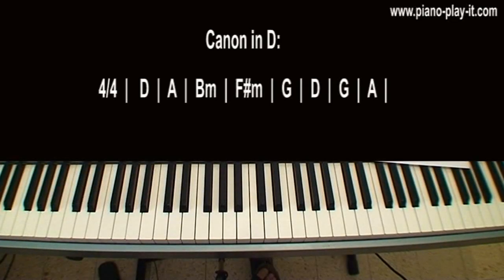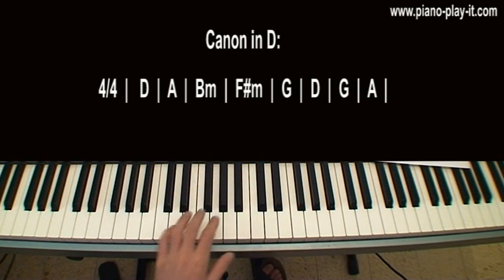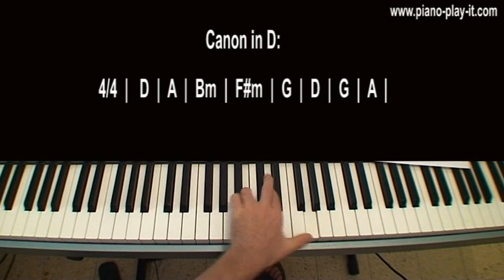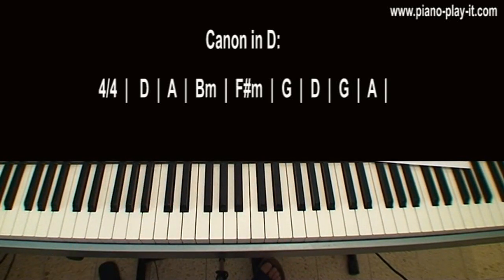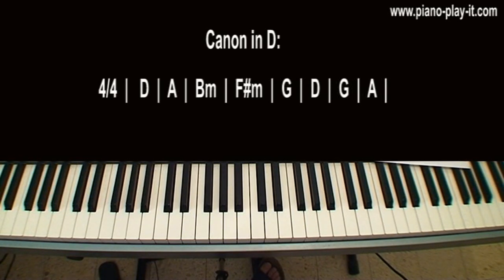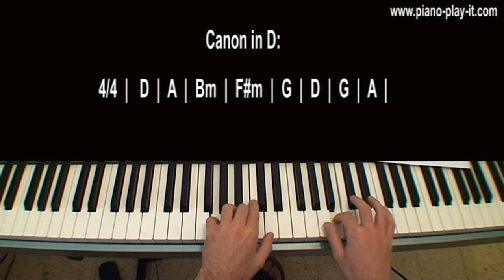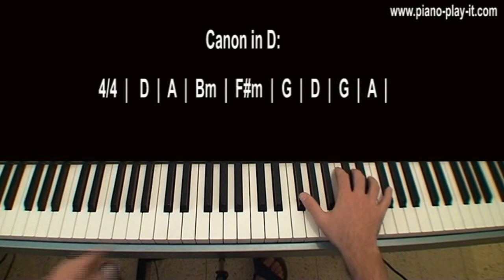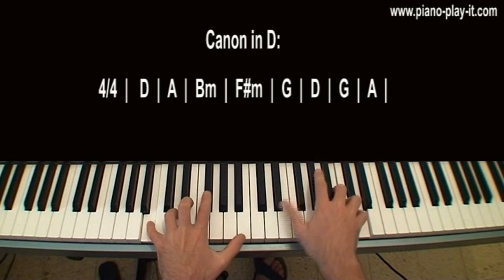Canon in D Piano Tutorial (Pachelbel)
This is the Canon in D piano tutorial by Pachelbel for beginners.